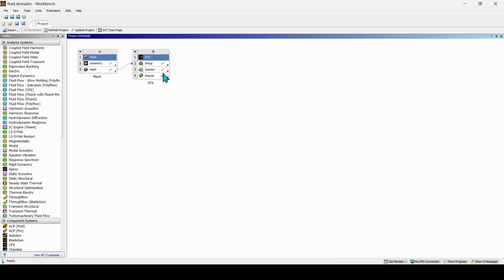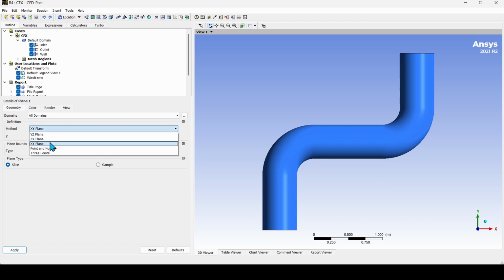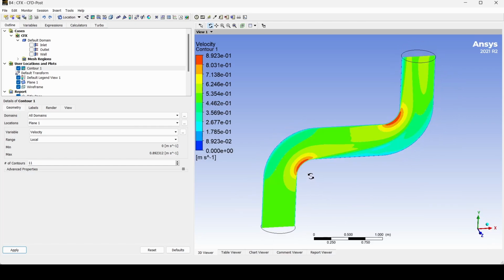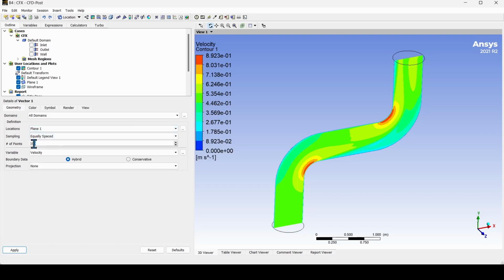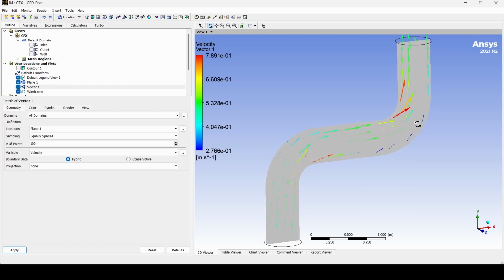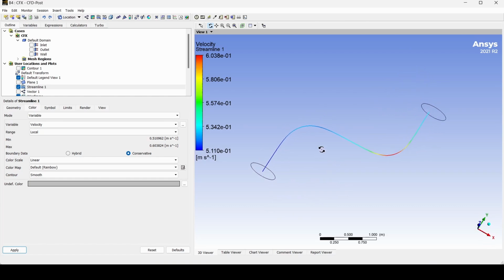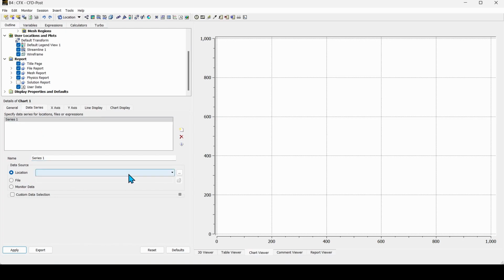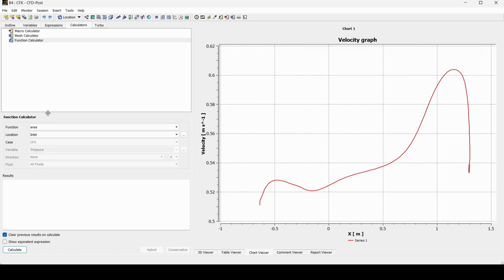Post-processing the fluid flow in pipe segment | Contour | Streamlines | Vector | Chart | Calculator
Results obtained from the simulation can be observed in the post-processing section. In this video, results are obtained through streamlines, contour, vector, function calculator and chart.